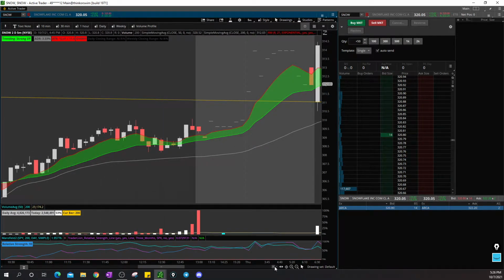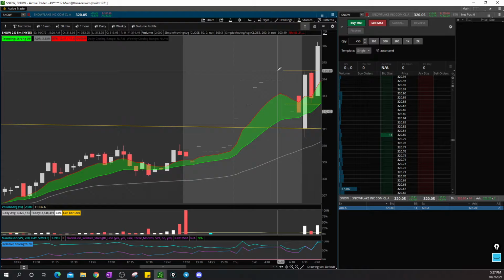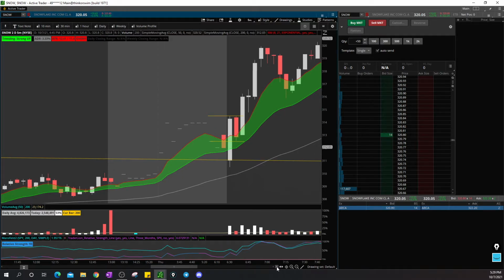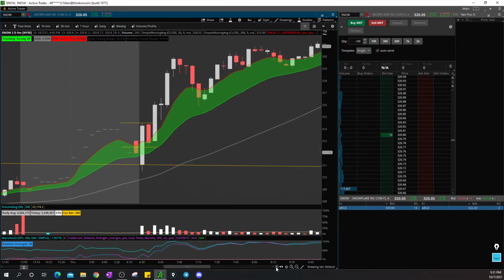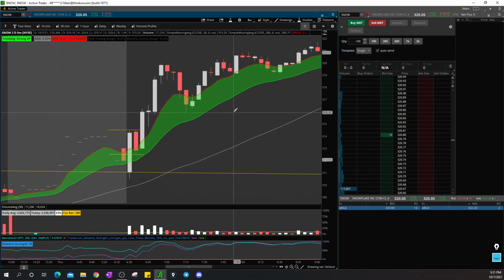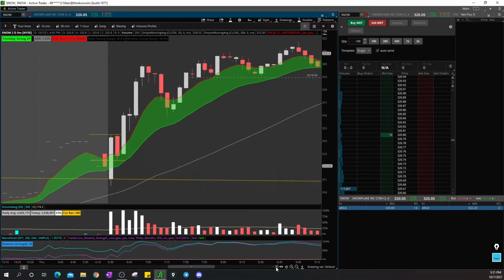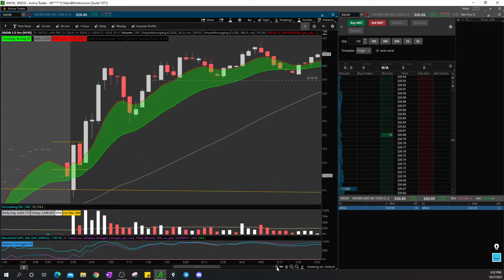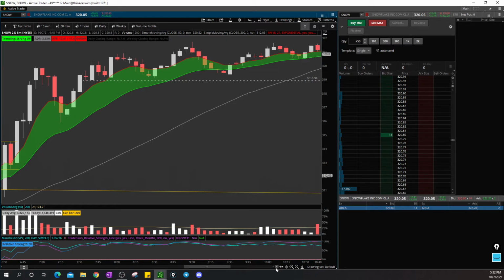Day trade using volume as your main indicator $SNOW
► Follow RapidFills on Twitter: @RapidFills
► Follow StockOperator on Twitter: @@DeLevashov
► Follow Mechanic Investors on Twitter: @Mechanic_Inv